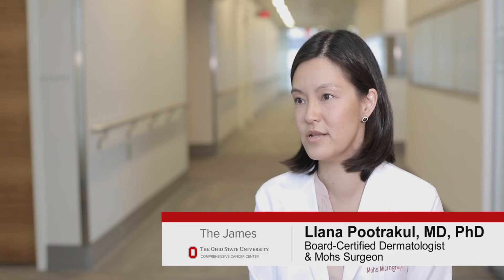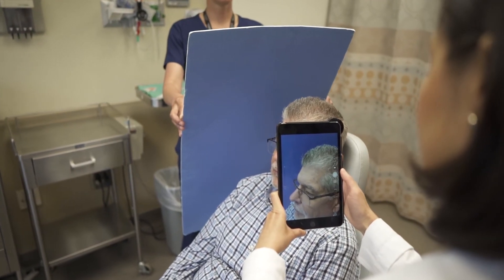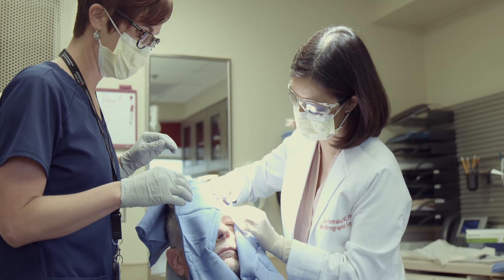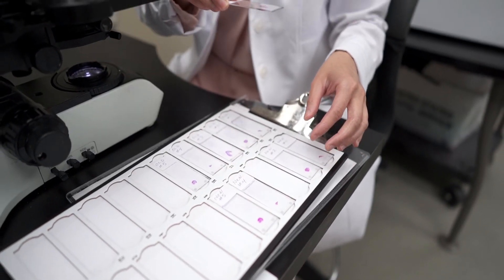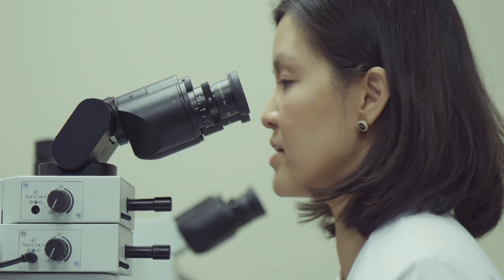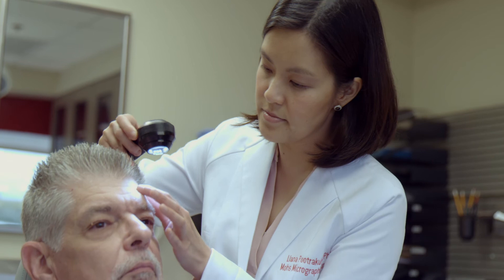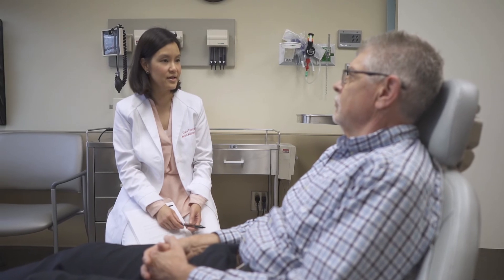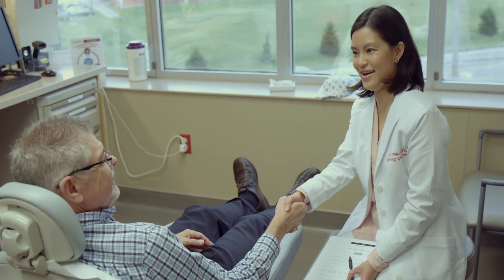Mohs Skin Cancer Surgery at The James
Llana Pootrakul, MD, PhD, explains how Mohs micrographic surgery saves and improves the lives of many skin cancer patients with minimal scarring.